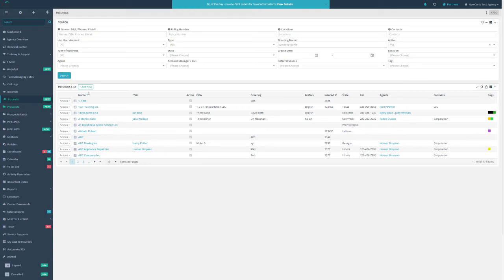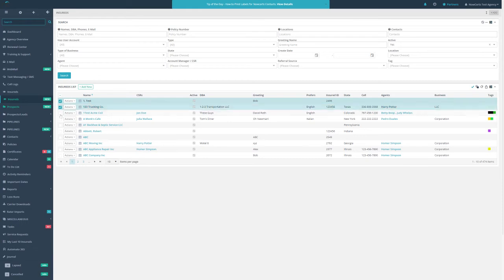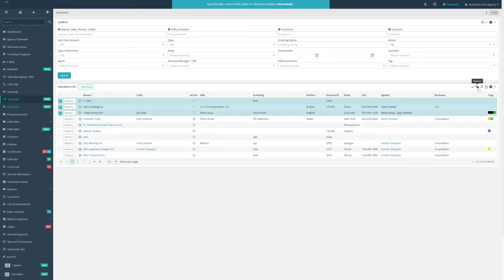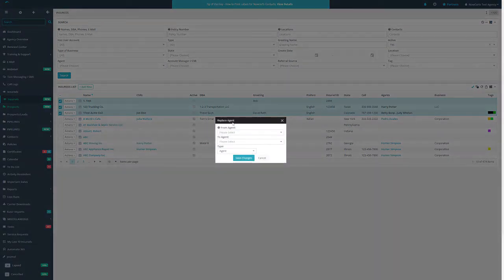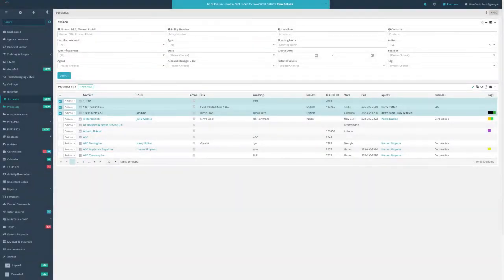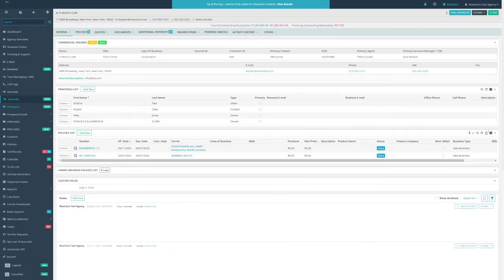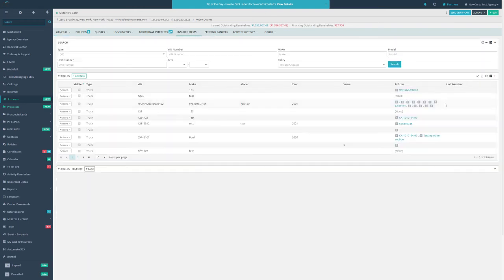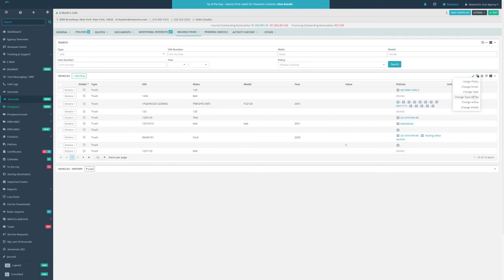Momemtum Module Tip: Toggle Bulk Actions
Efficiency in an insurance agency is built on the clicks you don't have to make. In this walkthrough, we dive into the Momentum Bulk Actions engine. We move beyond manual data entry to show you how to activate the "Checkmark" toggle to perform mass updates. You’ll learn how to replace agents on a specific group of accounts, batch-change geographic locations, and clean up your task list with zero lag time. If you want to professionalize your agency's backend operations and handle massive database shifts instantly, this video provides the concrete steps to do it.

Presented by NowCerts.com - Insurance Agency Management System Software.